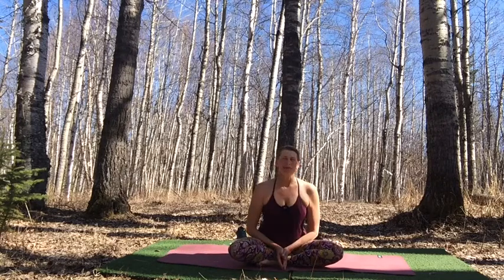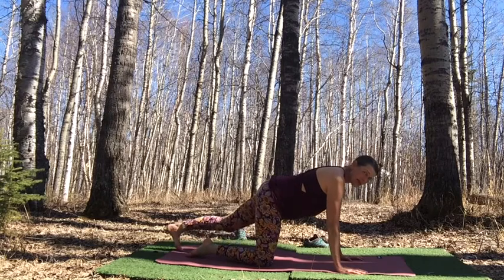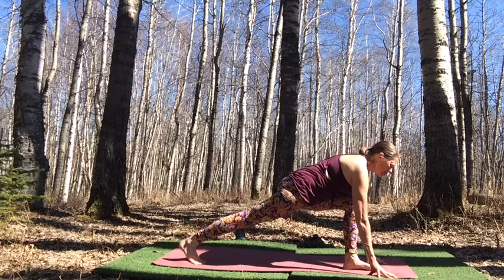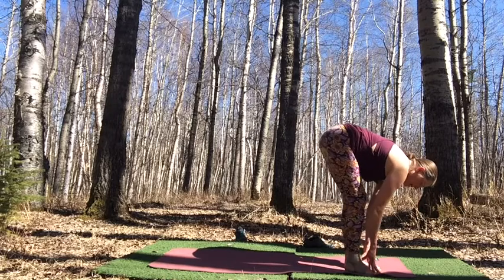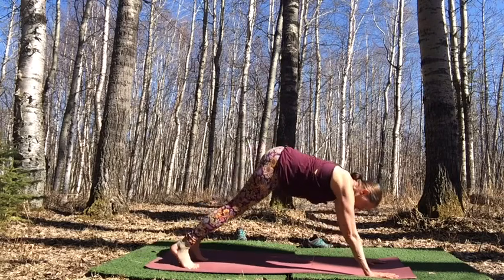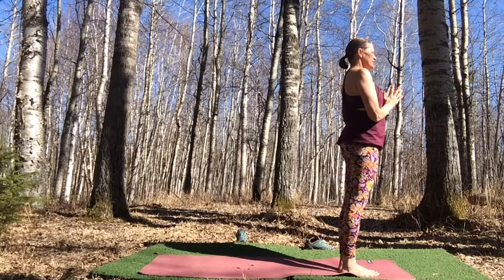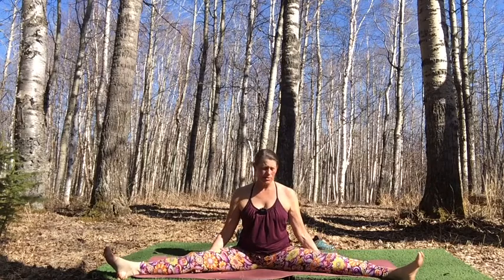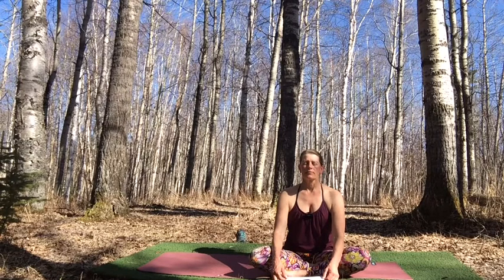Earth Day Practice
Get grounded and give gratitude for this lovely planet upon which we live this journey. 2 blocks may be helpful. All levels. Options for those with wrist and shoulder issues.